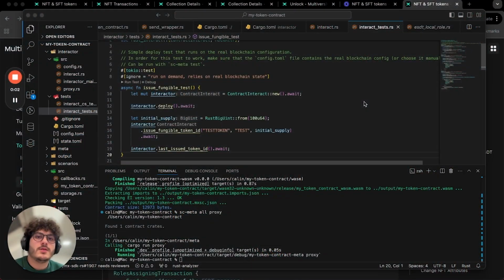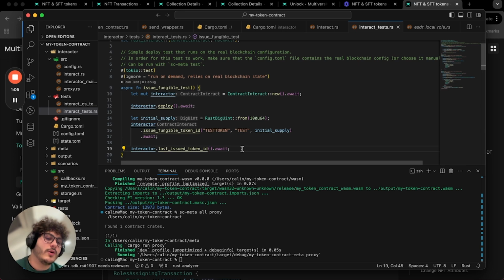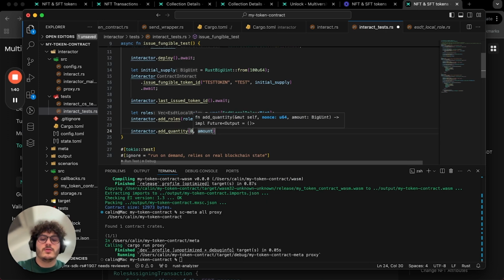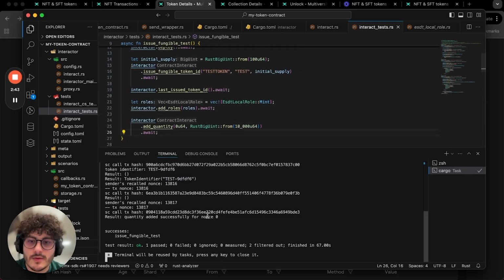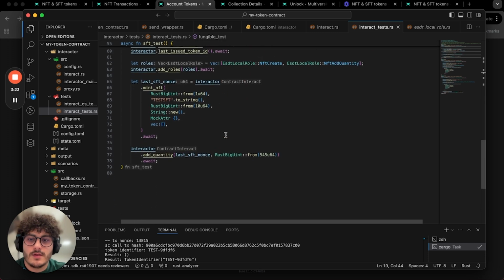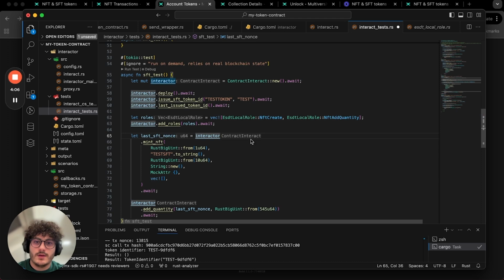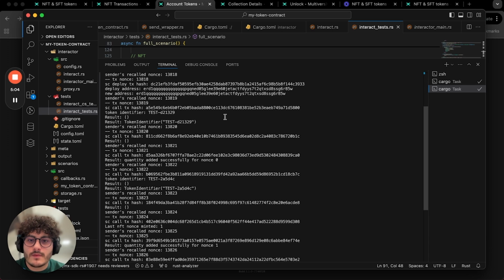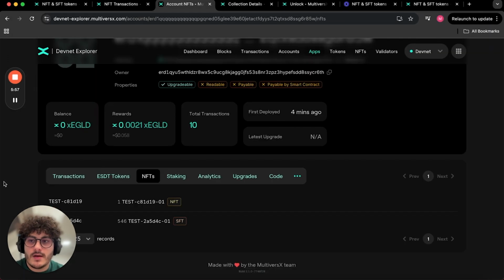Expanding Fungible Token Supply in Smart Contracts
TL;DR: This episode explains how to add quantity to a Fungible token and provides a full scenario where all steps can be seen clearly.

Effortlessly expand fungible token supply and seamlessly test NFTs, SFTs, and fungible tokens in your smart contract.

• Issue token IDs with an initial supply and mint additional tokens using the Mint role for fungible tokens.
• Increase supply from 100 to 10,100 tokens with verified testing.
• Run comprehensive tests covering one NFT and 546 SFTs.